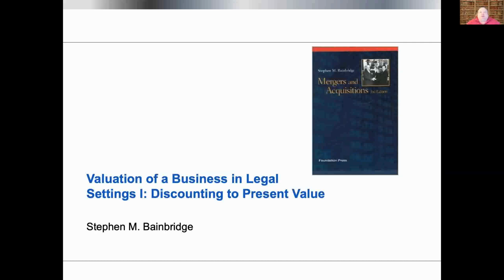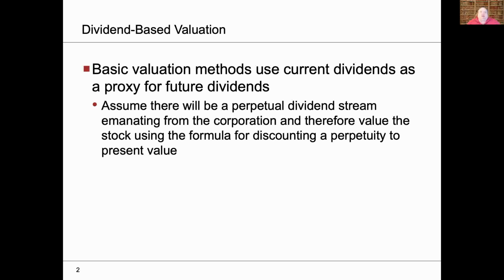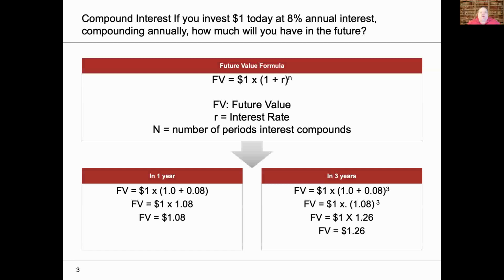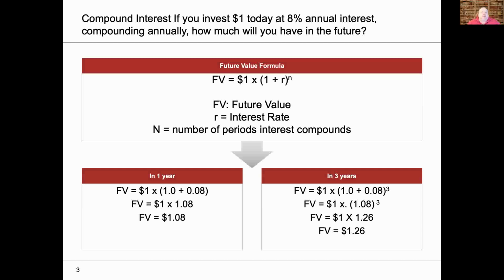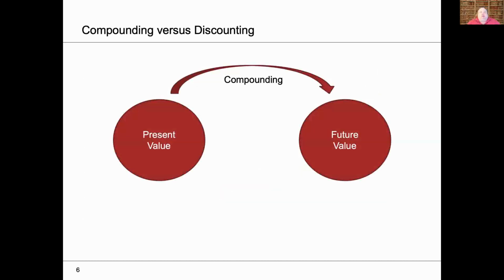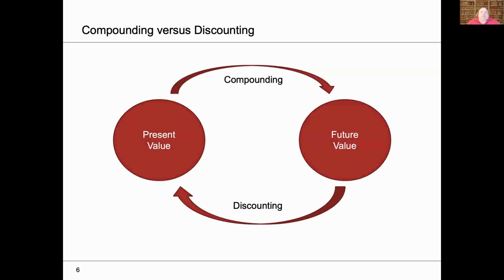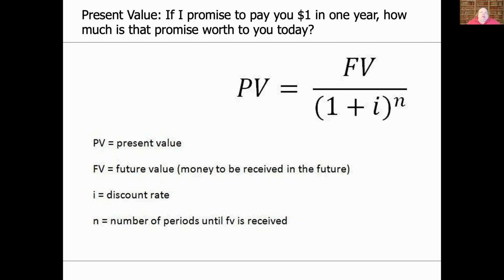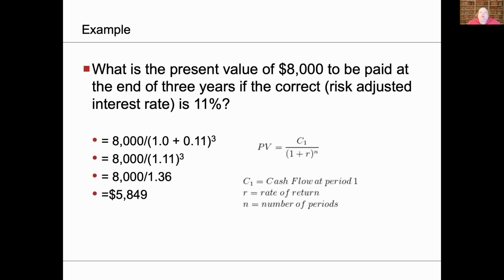Valuation of a Business in Legal Settings I: Discounting to Present Value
In many legal settings it becomes necessary to value a business. This video is the first of a series on various aspects of valuation.
Most valuation methods involve discounting some metric--such as earnings, cash flow, or dividends--to its present value. In this video, I introduce the basics of discounting to present value.